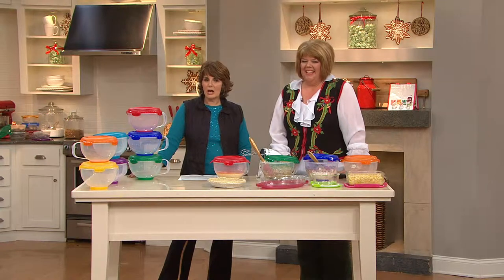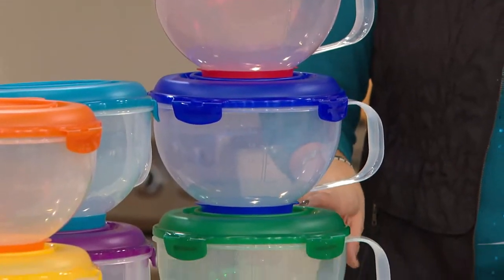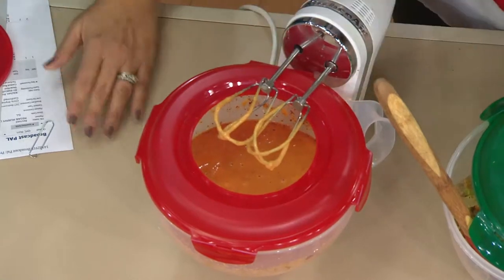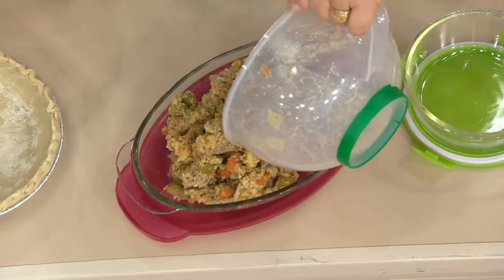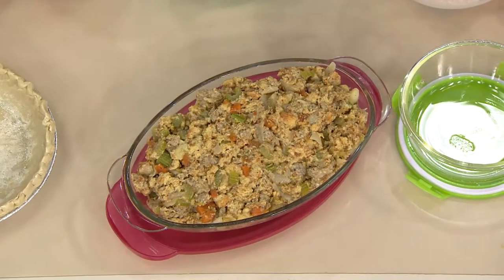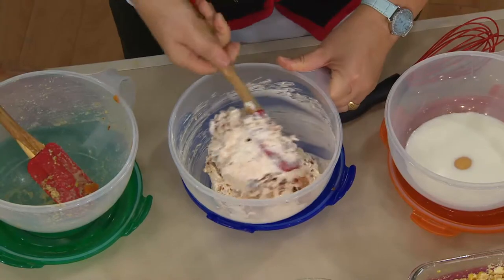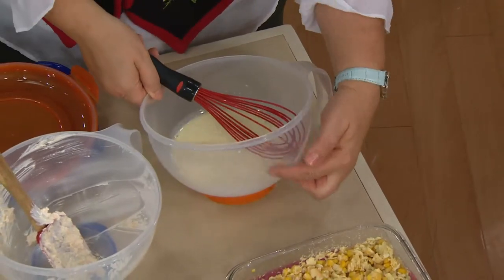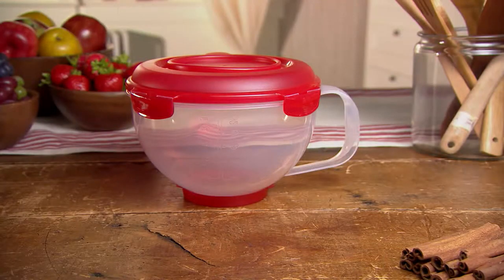Lock & Lock 12.5 Cup Measuring and Mixing Bowl with Jill Bauer